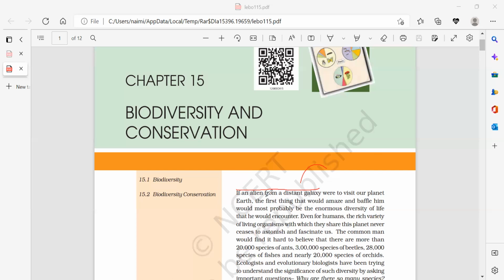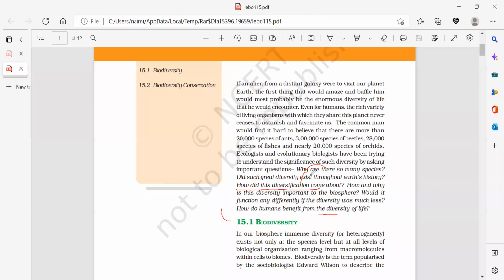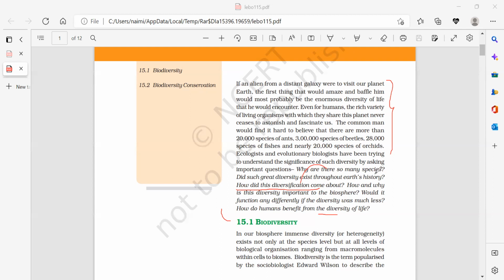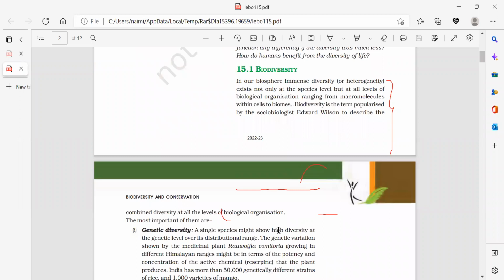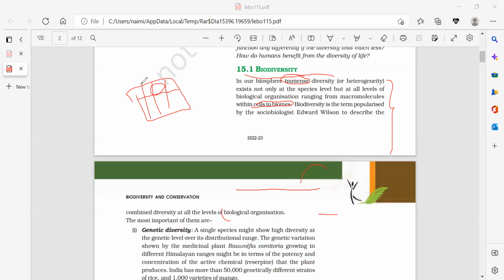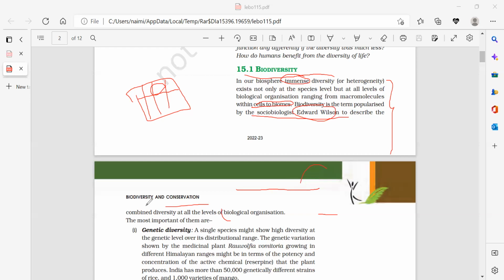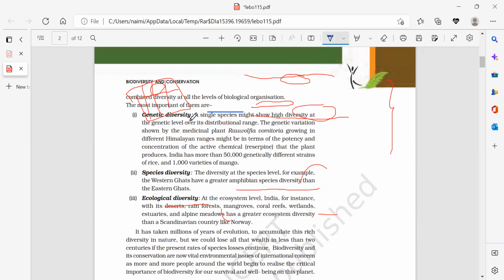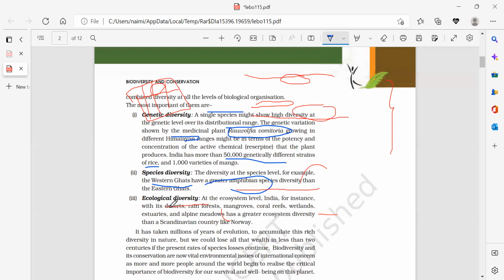BIODIVERSITY - (ENVIRONMENT AND ECOLOGY) - By N. K. Verma I I Chem Pharm II IAS pre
Hello Friends , i m dr Naimish Kumar verma, and you are watching my youtube channel chem pharm, where we share important mcqs/questions, biology & chemistry mnemonics/tricks which are very important for medical entrance exam like IAS pre ,NEET, AIIMS & JIPMER.
biodiversity#geneticvariation#speciesvariation